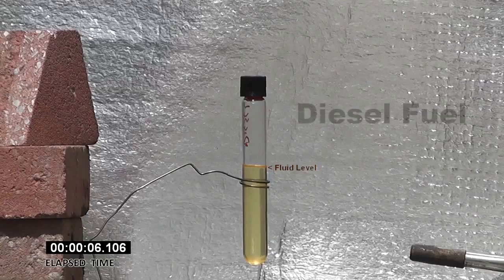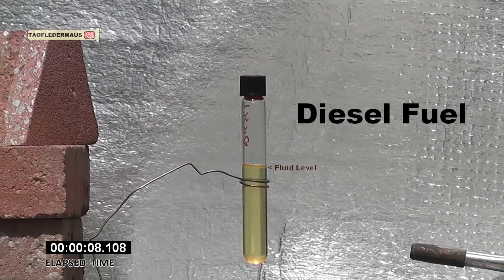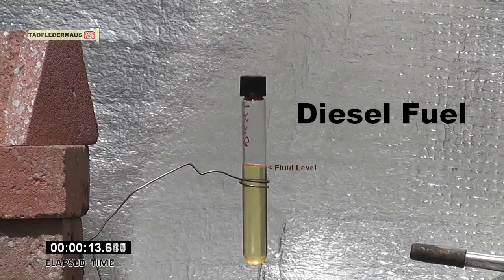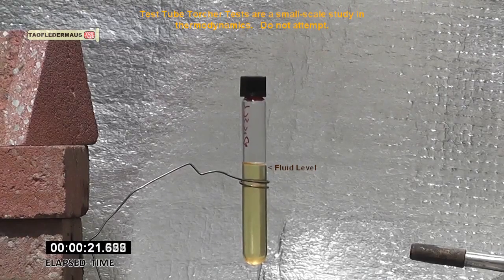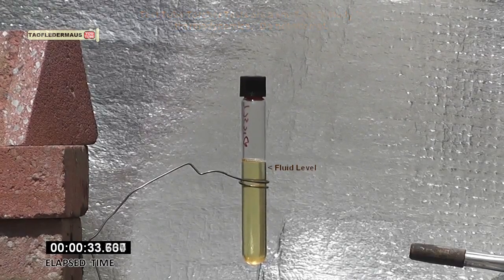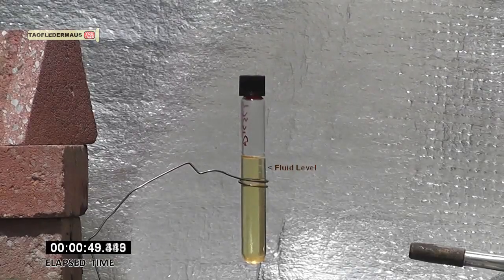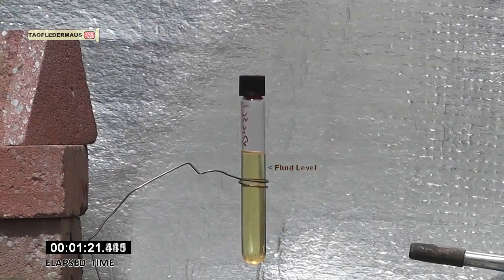Superheating DIESEL fuel in sealed vial - What happens?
We superheat 30ml of  diesel in a sealed test tube.

High Speed cameras:  Casio EXF1 Pro